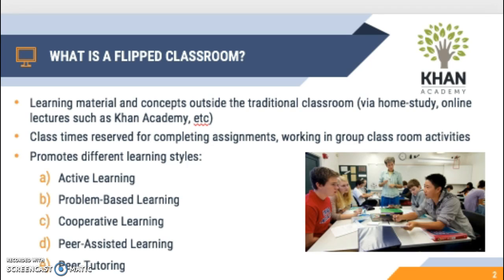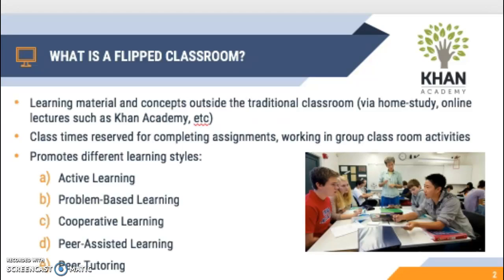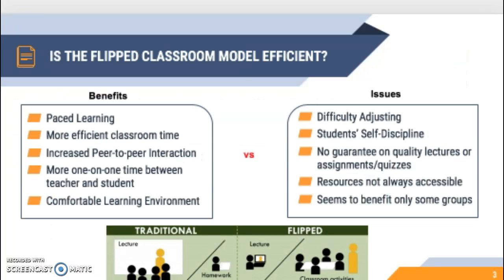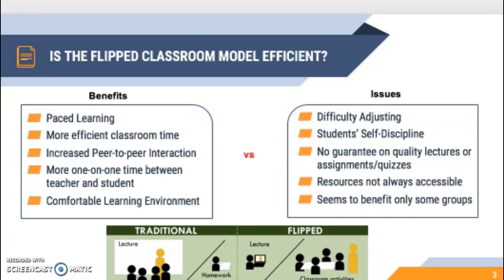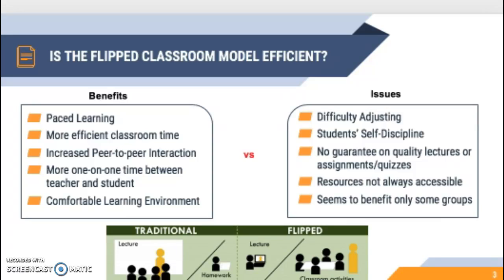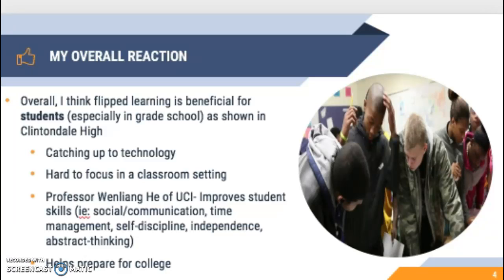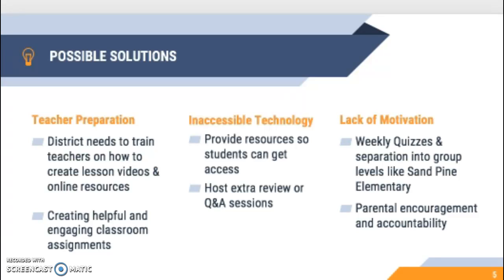The Flipped Classroom